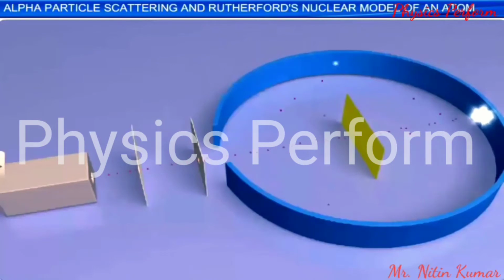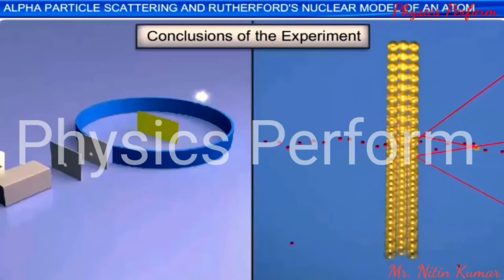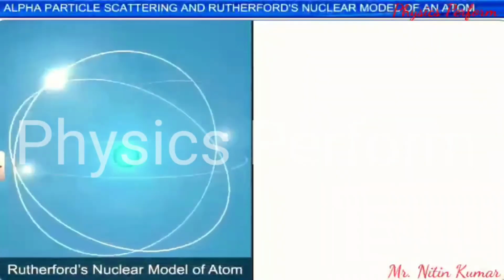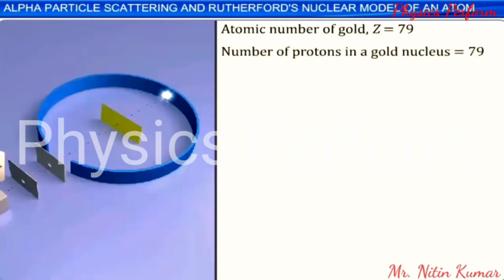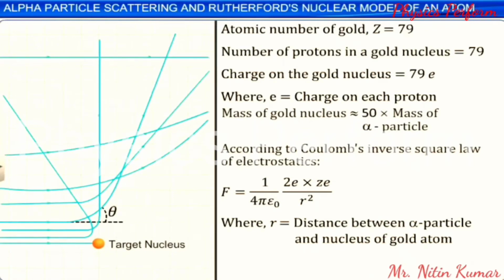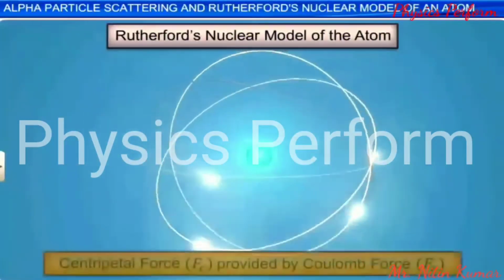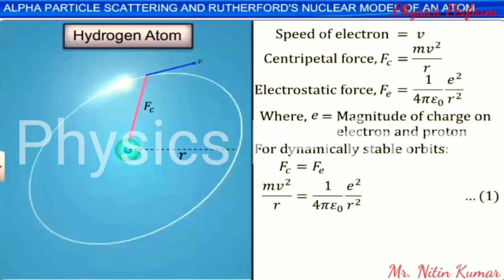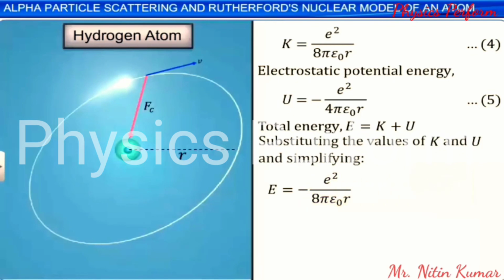ALPHA PARTICLE SCATTERING AND RUTHERFORD 'S NUCLEAR MODEL ATOM , Class-XII Physics Perform 🙏🇮🇳🇮🇳🇮🇳🇮🇳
दोस्तों इस वीडियो में हमने अल्फा पार्टिकल स्कैटरिंग और रुद्रपुर न्यूक्लियस मॉडल के बारे में बताया है यदि यह वीडियो आपको अच्छा लगा हो तो लाइक कीजिए चैनल को सब्सक्राइब कीजिए और बैल आइकन अवश्य दबाएं दोस्तों इस वीडियो को दोस्तों के साथ भी शेयर करें धन्यवाद